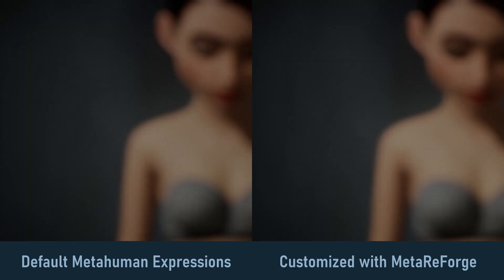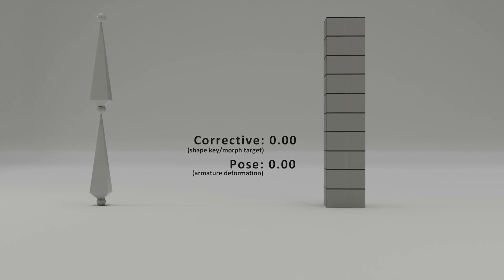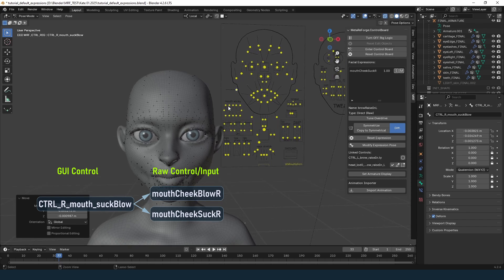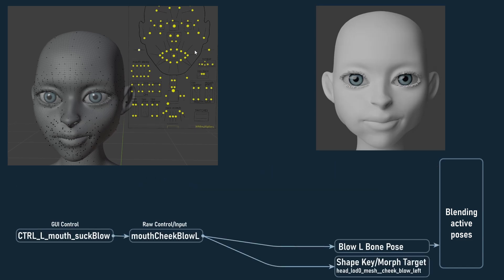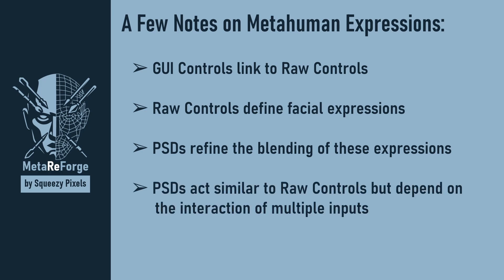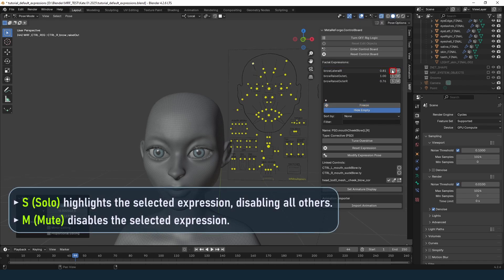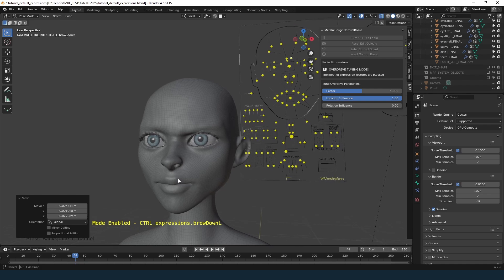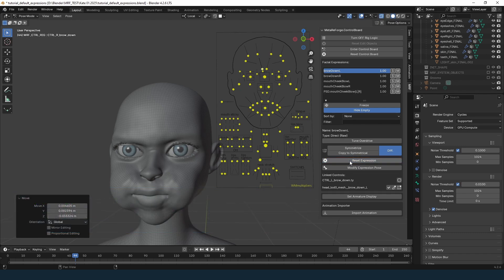Unleash Your Creativity: Fully Custom Metahuman Facial Expressions!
🔹 Take Full Control Over Metahuman Expressions! 🔹

In this video, I’ll show you how to customize facial expressions for your Metahuman, going beyond what’s possible with default tools. Understanding how expressions work is key to achieving realistic, high-quality character animations.

📌 What You’ll Learn:
✅ How Metahuman animations work under the hood
✅ Techniques to edit and refine expressions in Blender
✅ How to use a toolset of powerful features like Overdrive to amplify expressions, Symmetrize to speed up your workflow, and Shape Key Editing for precise adjustments

How to get the addon?
MetaReForge is free and can be get from the official github repos:
MetaReForge on github [this addon but works with UE 5.5 and lower]